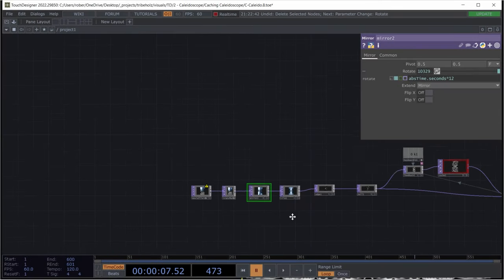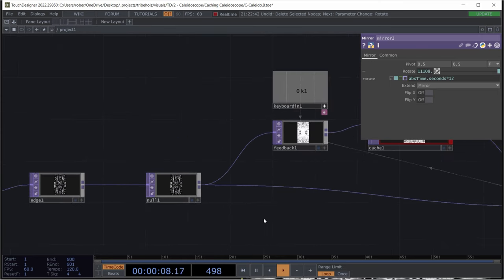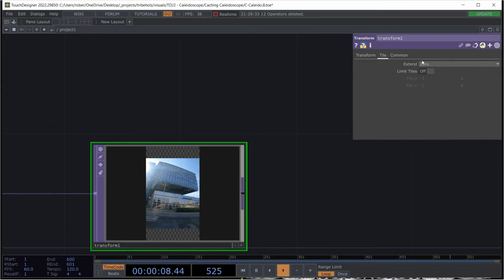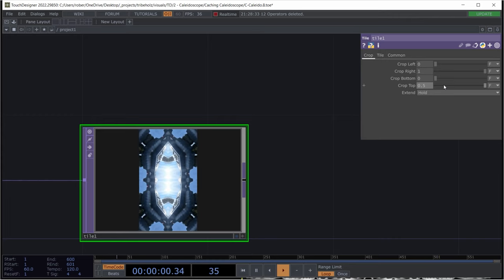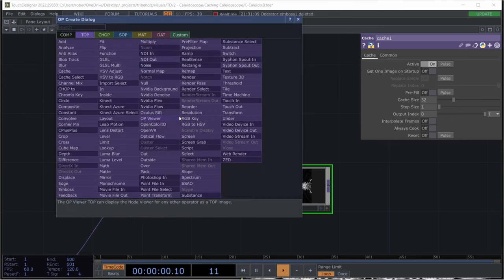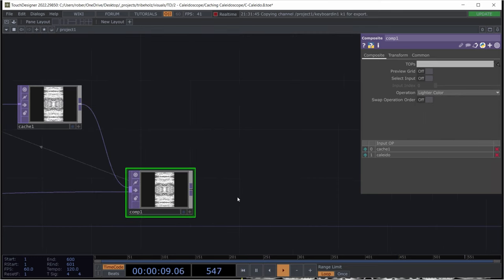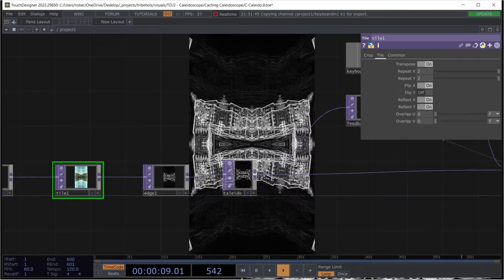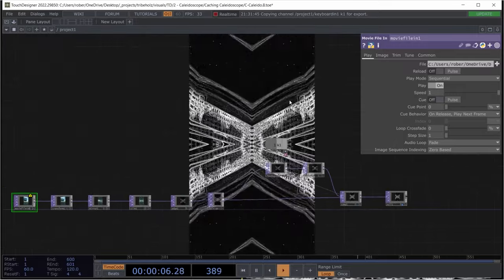Caching Kaleidoscope - Touchdesigner Tutorial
This Touchdesigner Tutorial is about creating a cool kaleidoscope effect using TOPs only.